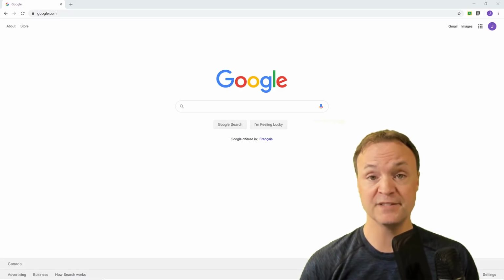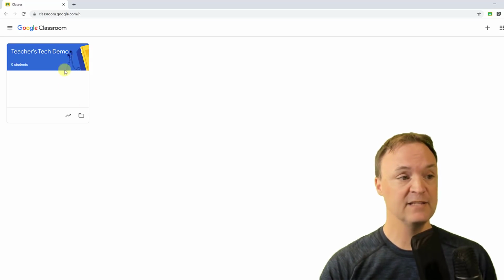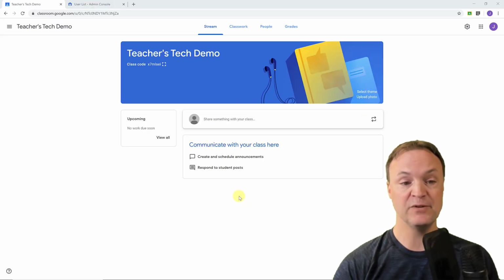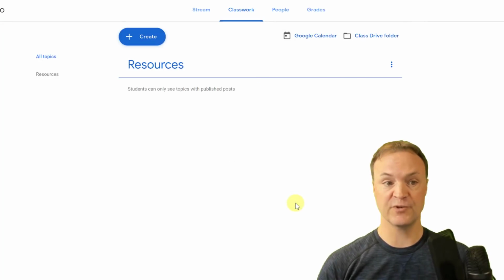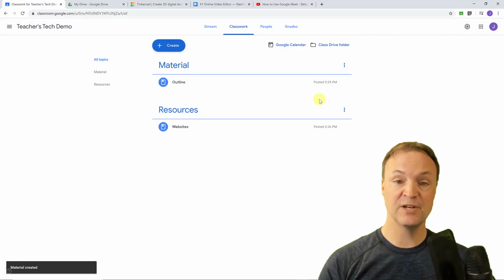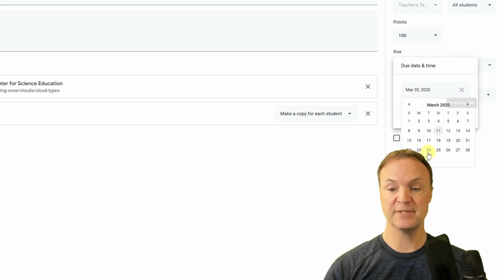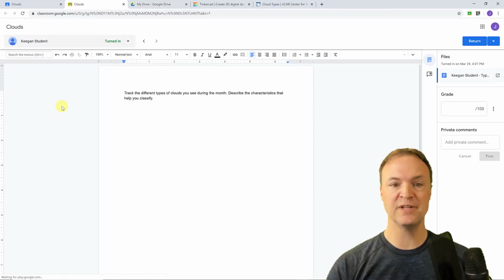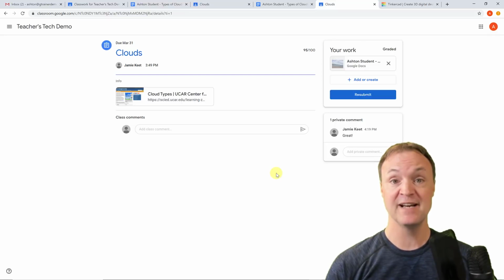Use Google Classroom 2020